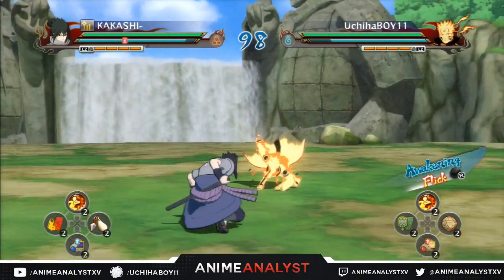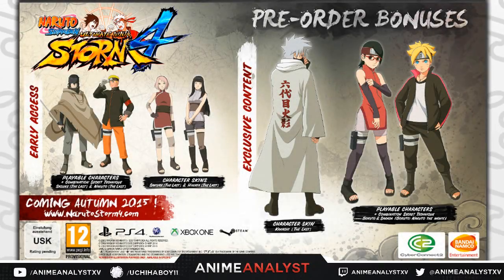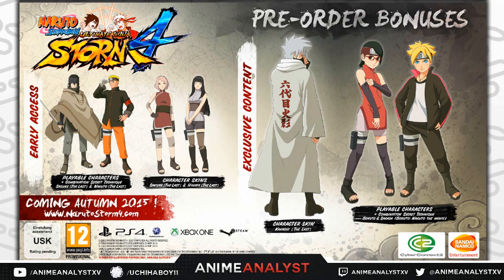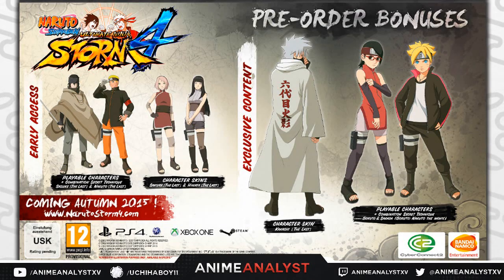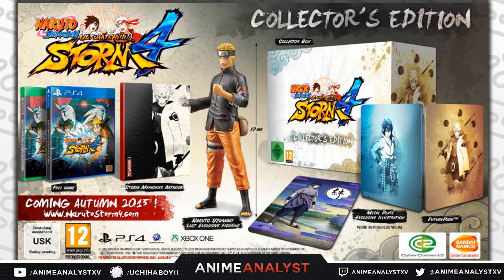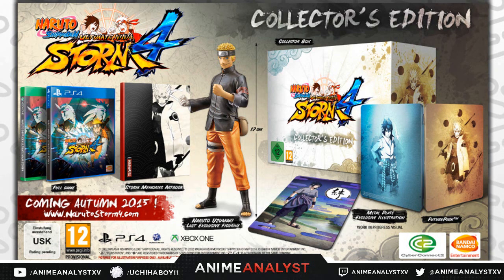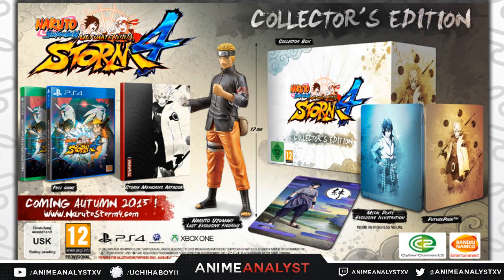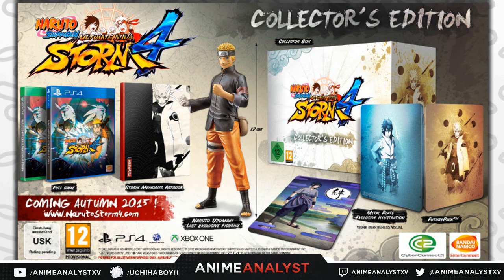NARUTO STORM 4 - COLLECTOR'S Edition + PRE-ORDER Bonus EXCLUSIVE Characters & COSTUMES!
Naruto Shippuden Ultimate Ninja Storm 4 Collector's Edition PS4/XB1 - What comes in it! + Preorder Bonus Exclusive Characters (The Last Sasuke & Naruto) (Bolt Sarada) & Costumes (The Last Sakura Hinata & Hokage Kakashi) for Naruto Shippuden Ultimate Ninja Storm 4 Reserve your copy of Storm 4 via Gamestop,Amazon,BestBuy ETC NOW! W/ an Autumn September 23rd Release Date approaching you don't want to miss out.

Japan Expo 2015 Namco Bandai Entertainment Games Press Conference Cyber Connect 2 New Trailer #4 has released!

When "Naruto Ultimate Ninja Storm 4" has a official north american "release date" and Naruto Shippuden Ultimate Ninja Storm 4 Japan "Jump Festa Naruto Storm 4 Gameplay" I will cover it.
Naruto storm 4 "trailer" for ps4 xbox one steam should be out soon. Naruto Storm 4 "Story Mode" will have Giant Cinematic "Boss Battles"
The "Final Level Boss" in Naruto Storm 4 should be Kaguya. Naruto Storm 4 "all ultimate jutsus" "all character roster" and "all dlc" from "gamestop" uploaded asap.

Naruto Shippuden: Ultimate Ninja STORM 4 Ps4 New

►NARUTO Ultimate Ninja STORM 4 TRAILER Review ANALYSIS PS4 Jump Festa 2014
►Character DAMAGE Stage DESTRUCTION New BATTLE MECHANICS Naruto Shippuden Ultimate Ninja STORM 4
►Naruto Ultimate Ninja Storm 3 Full Burst PC SYSTEM REQUIREMENTS***UPDATED***